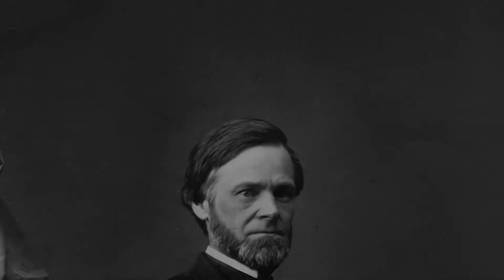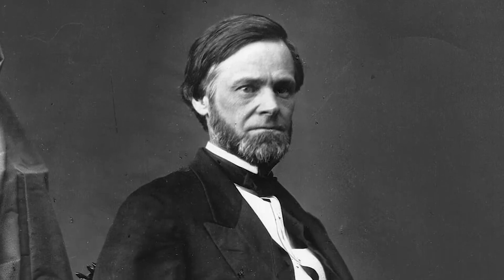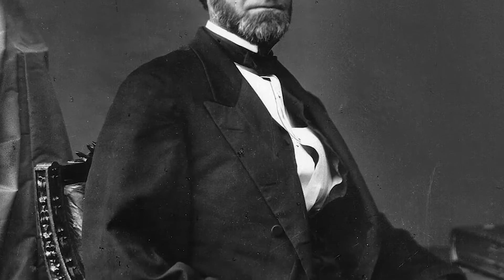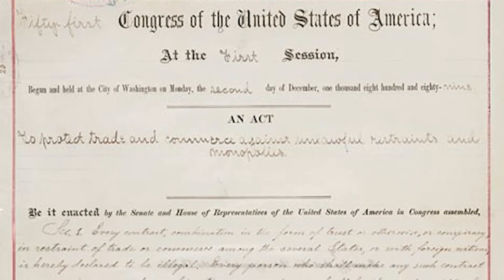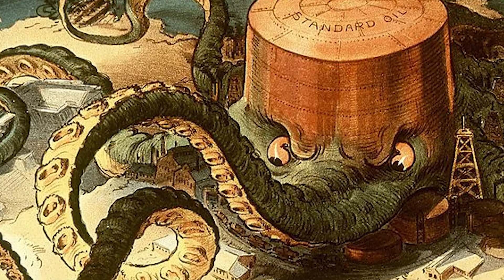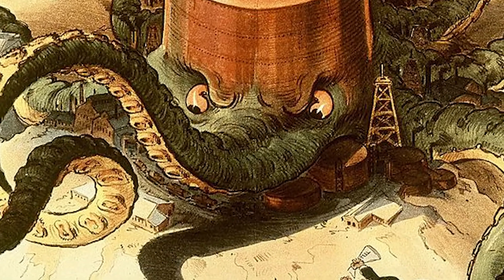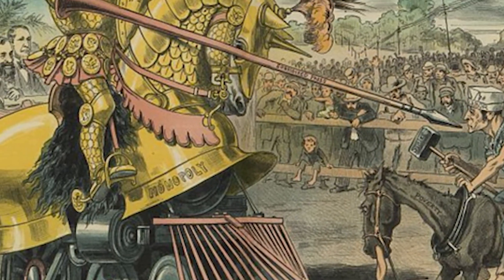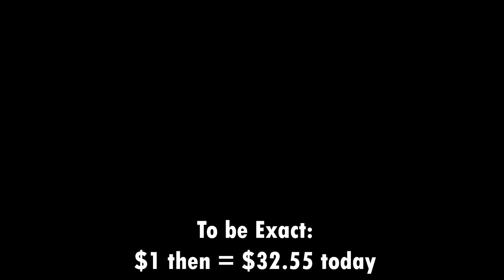The Sherman Anti-trust Act. A Short Documentary.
School hist project